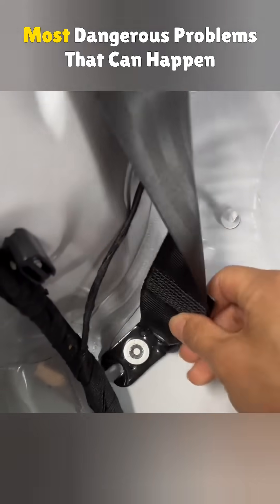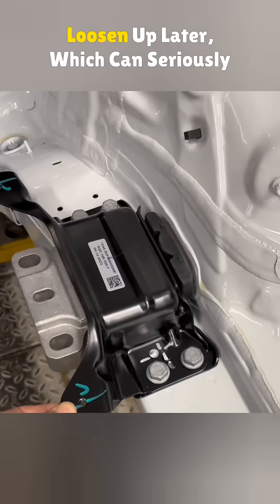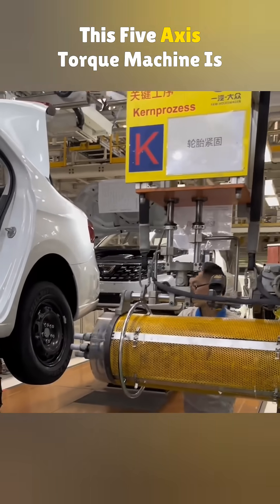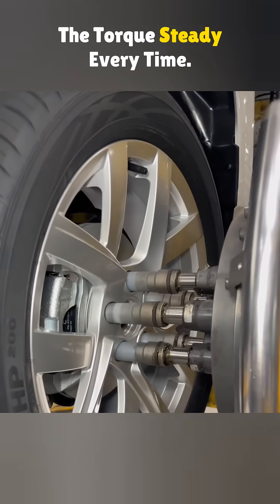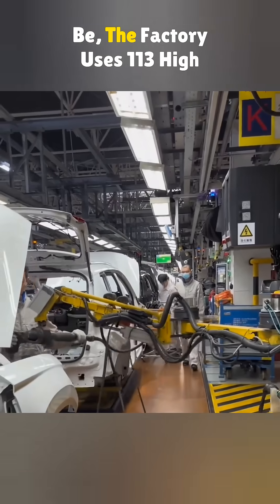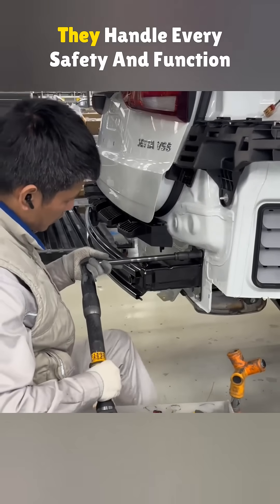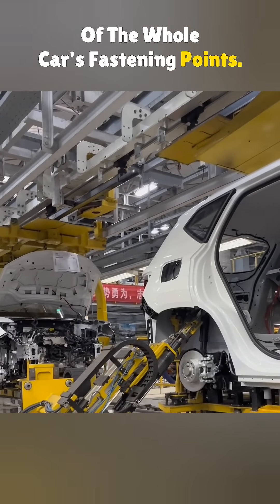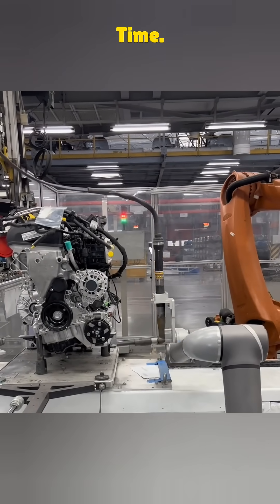Why Loose Screws Are a Big Deal in Car Manufacturing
Loose screws might sound like a small problem, but in car manufacturing, they can lead to serious safety risks. In this video, we take a look inside the factory to see how automakers use high-precision torque tools to make sure every bolt is tightened just right. From five-axis tightening machines to electric torque guns worth thousands, every step is designed to prevent one of the most critical failures in a vehicle's life.